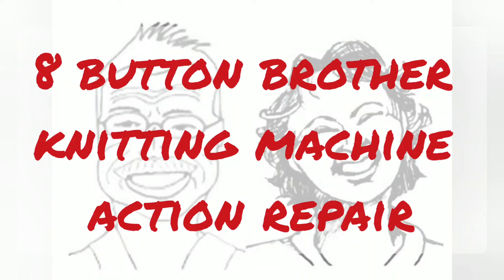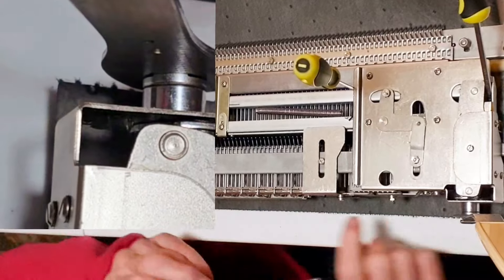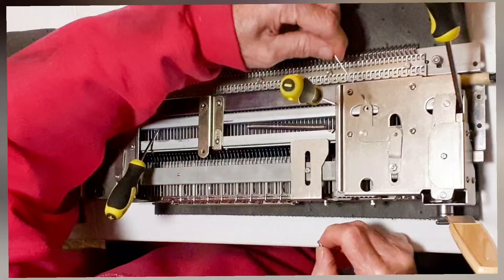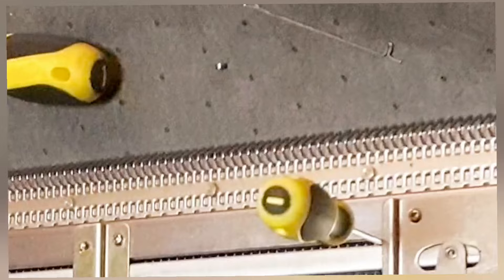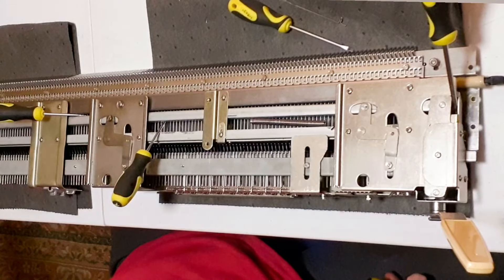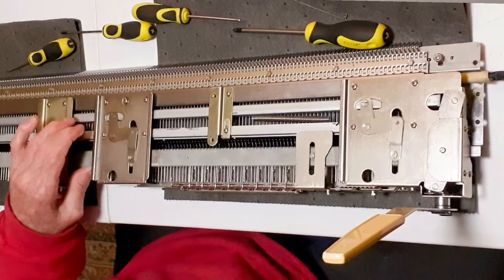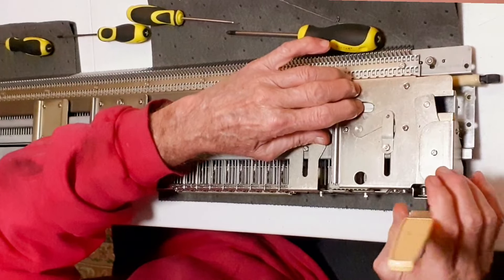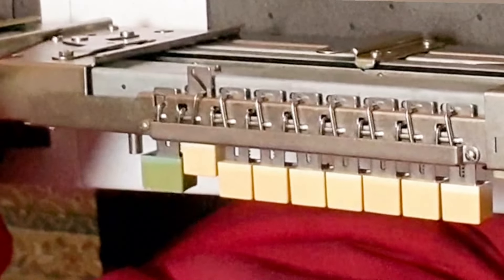8 Button Brother Knitting Machine Selector Action Repair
This video will help knitters who are having trouble with the needle selection mechanism